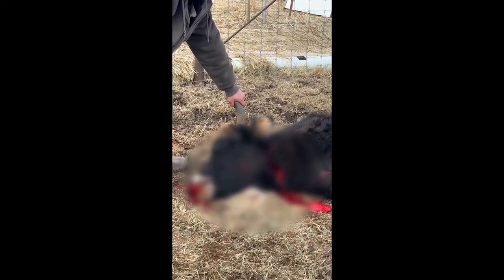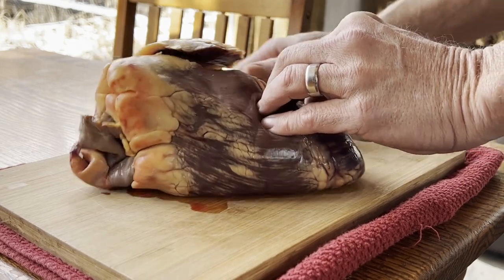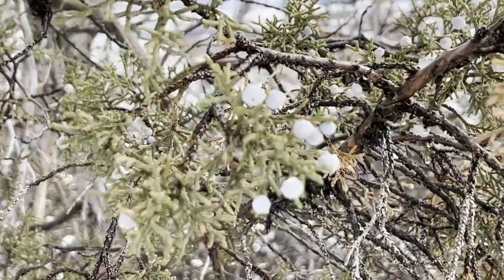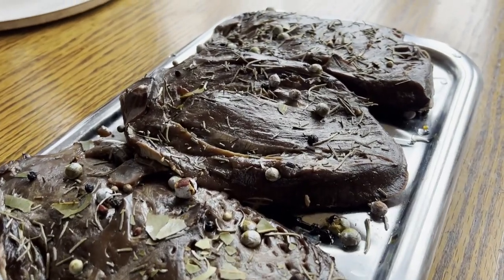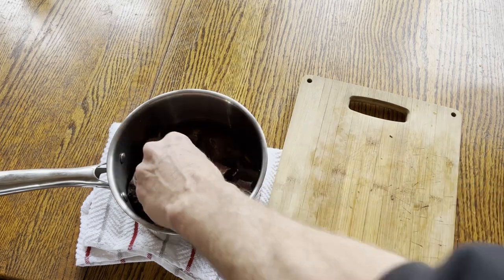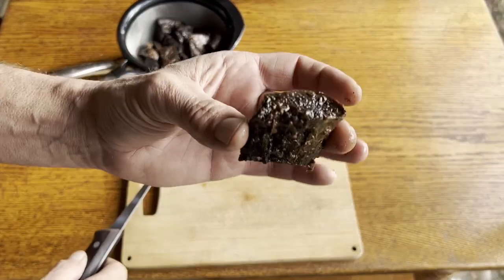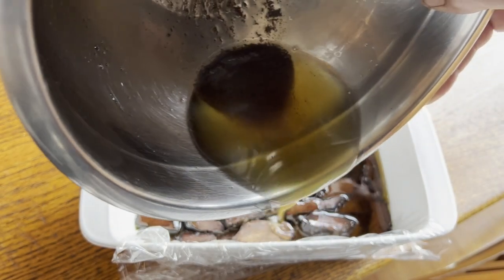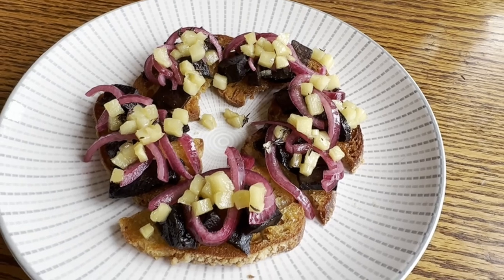How I turned this yak heart into an umami bomb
Organ meats are the most nutrient dense food you can eat. This preparation balances the strong flavor of yak heart with juniper berry and rosemary. The texture becomes quite tender after a long, slow cook in it's own tallow.